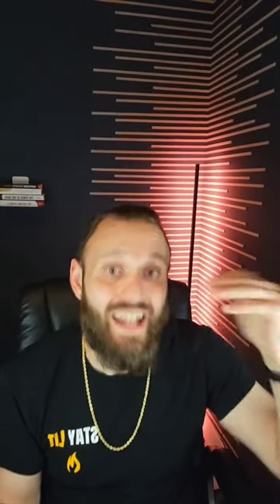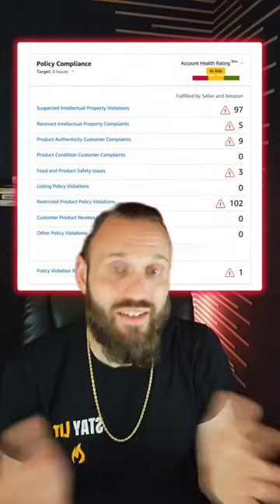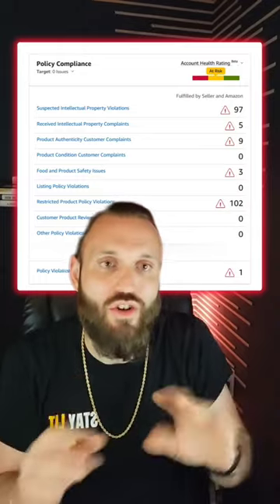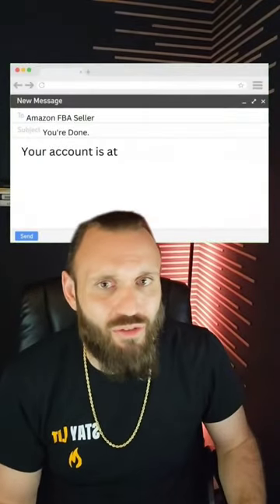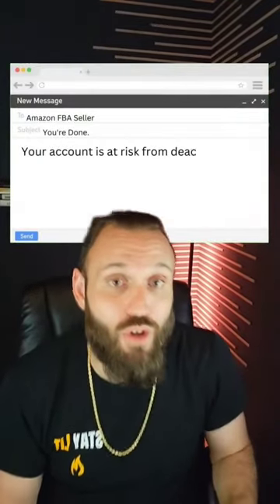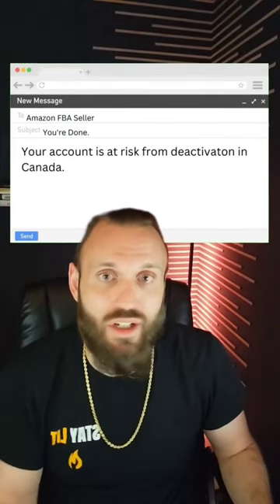The NARF (North American Remote Fulfillment Program)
Stay Grateful & Stay Lit 🔥